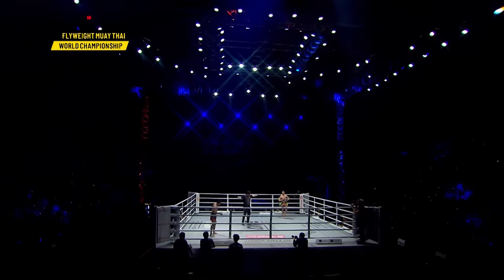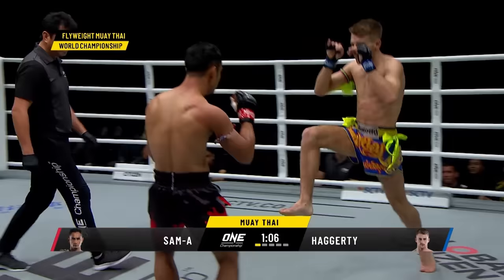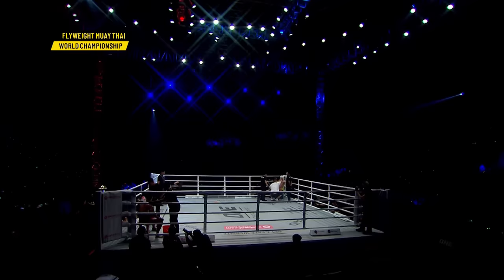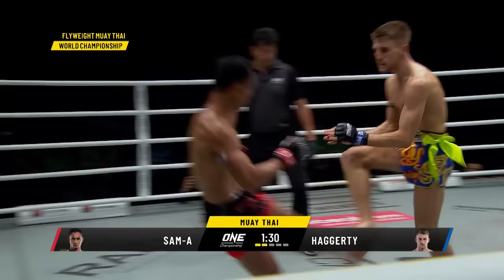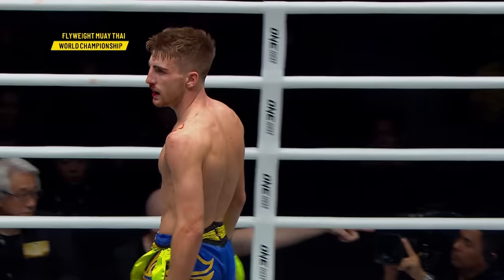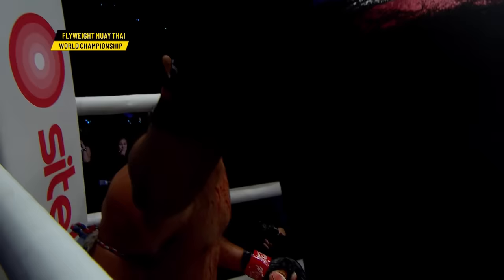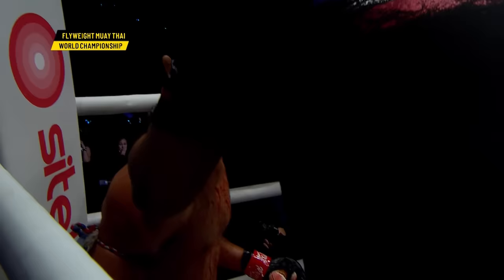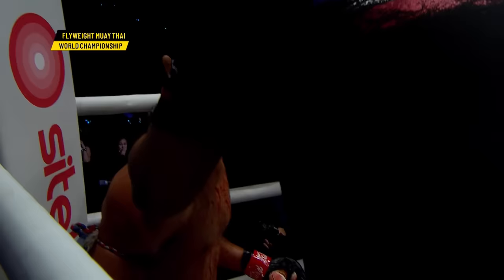Jonathan Haggerty vs. Sam-A Gaiyanghadao | ONE: Full Fight | Super Series Shocker | May 2019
Jonathan Haggerty turned in the performance of a lifetime to pull off a ONE Super Series shocker at ONE: FOR HONOR. Taking on Muay Thai legend Sam-A Gaiyanghadao, the British phenom used his downward elbows, rangy punches, and powerful push kicks to land early and often throughout the five-round affair, even scoring two knockdowns late in the contest. Though Sam-A rallied back with some significant strikes of his own, the judges agreed that “The General” had gotten the better of their back-and-forth thriller, and awarded Haggerty the ONE Flyweight Muay Thai World Title via a unanimous decision victory.